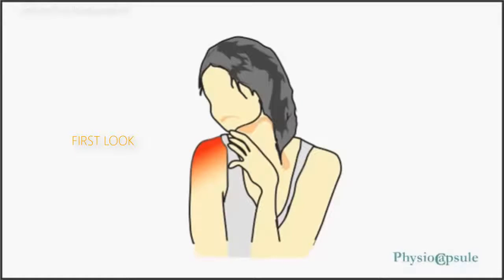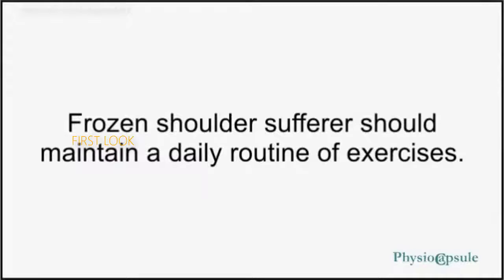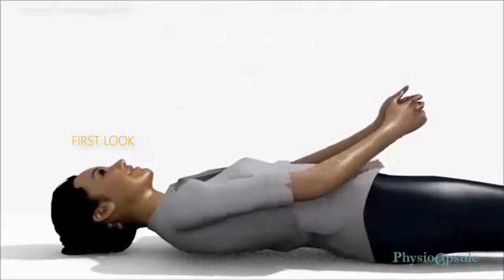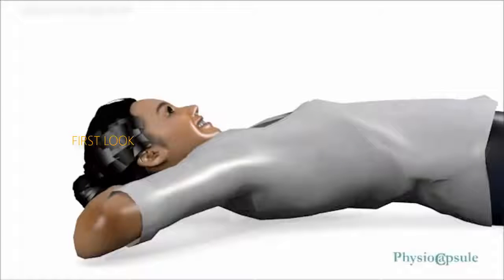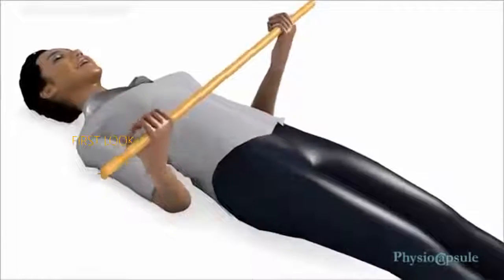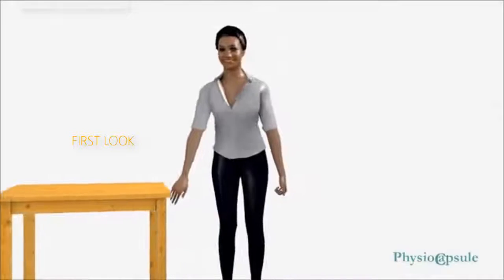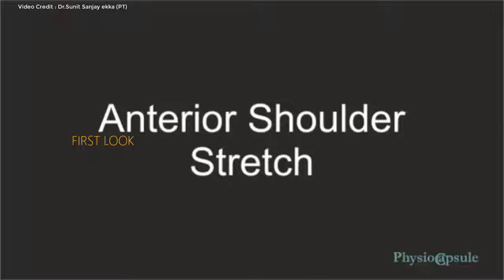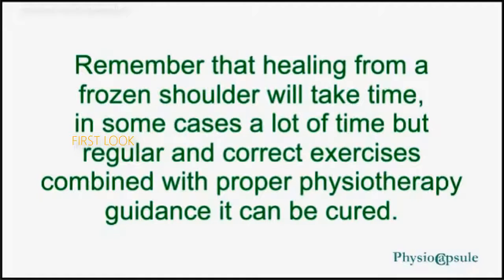Shoulder Exercises for Women Quick Relief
Shoulder Exercises Teaching by Dr.Sunit Sanjay  Ekka

Category
People & Blogs
License